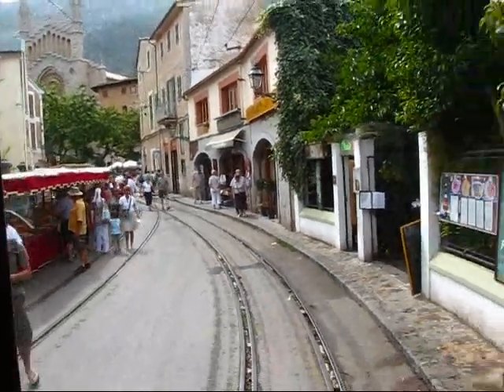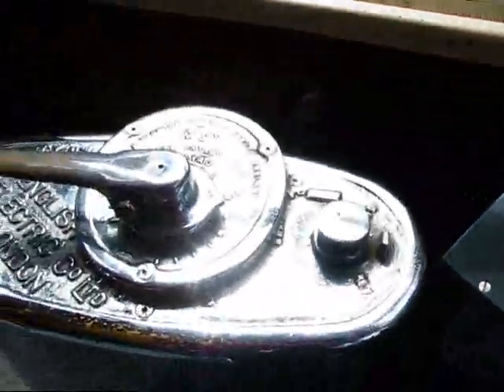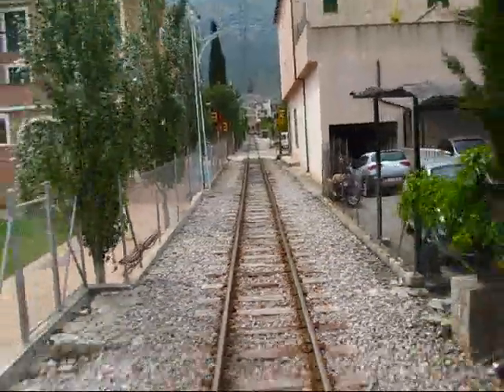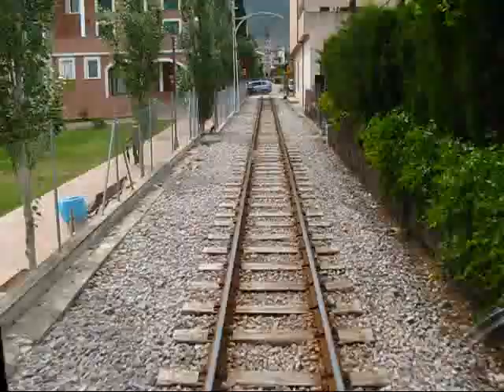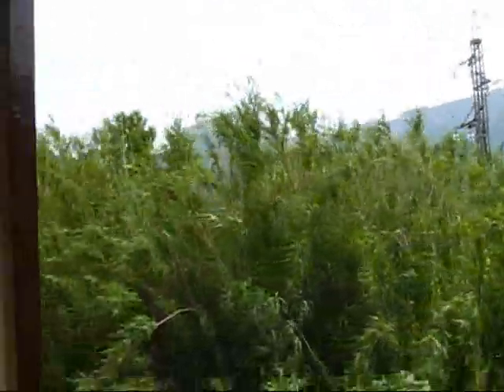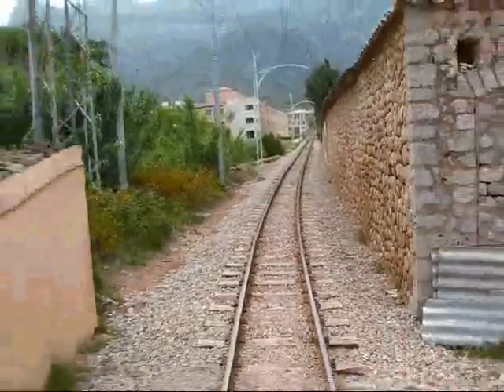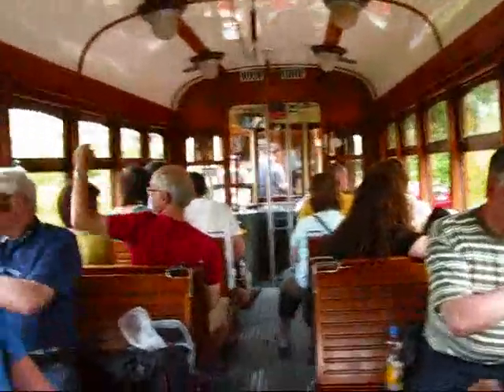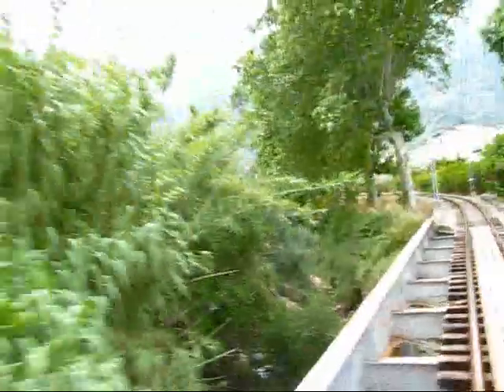Mallorca Travel: Leaving Soller in Vintage Tram, Looking at Market Action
Spain - one of my favourite countries. One destination I have wanted to explore for a long time is the beautiful island of Mallorca. So from May 20 to 31, 2009 I had the opportunity to get to know a good portion of this special Mediterranean island.

Popular as a package tourism destination since the 1960s, I was more interested in Mallorca's natural and cultural treasures which can be found away from the massive hotel developments that dominate some parts of the coastline. My favourite area of the island became the north: the rugged, relatively untouched Serra de Tramuntana mountain chain that runs along the islands north coast from east to west.

With my little rental car I was able to get into the tiniest villages and I ended up visiting virtually every major settlement on the Costa Nord. My favourite spot become Soller, a popular tourist town in the heart of the Tramuntana region, which has long been famous for its citrus plantations and its position among Mallorca's highest mountains. The Puig Major reaches an altitude of 1,445 metres (over 4700 feet) and Soller is embedded in a wide valley surrounded by majestic mountains. Soller is also the final terminal of the Palma to Soller vintage electric train. In addition, Soller is connected with a historic streetcar to the harbour town of Port de Soller which lies about 4 km away.

Some of my other favourites included Pollenca and Cap Formentor on the east side of the island; Banyalbufar and Sa Calobra on the steep, picturesque northern coast; Sant Elm, on the extreme western side of the island, a village that offers a great view of Sa Dragonera, the Dragon's Island; and Valdemossa, a very pretty village just a few kilometres inland from the coast, in the northern mountain area. Other country excursions included Inca, Mallorca's leather manufacturing town; Alaro, a gorgeous little mountain town; and various towns on the western side of the island, such as Puigpunyent, Galilea, Andratz and Calvia.

I also explored the eastern and southern coastlines of the island, including the historic walled city of Alcudia, the impressive medieval castles of Arta and Capdepera, and the scenic coves of Cala Rajada and Porto Cristo. Of course, a few visits to the capital of Palma de Mallorca were also part of my program. I thoroughly enjoyed the old downtown with its narrow alleyways and cobble-stoned streets. La Seu, the imposing Gothic Cathedral, is simply breathtaking, and I had the good fortune to be inside the church when there was an organ concert.

Palma has so many beautiful sights, which include the Palau de l'Almudaina, the Consolat de Mar, the gorgeous Parc de la Mar on the waterfront, and the round Gothic Castell de Bellver, which dates back to the early 1300s. For me Mallorca turned out to be a dream destination that offers near perfect weather, amazing landscapes, great recreational opportunities on land and at sea, and fabulous history and culture. I am sure I will make it back there again...